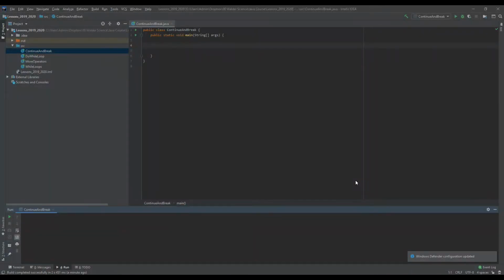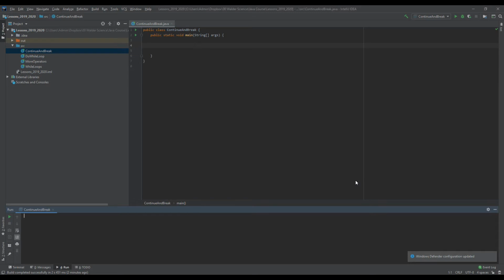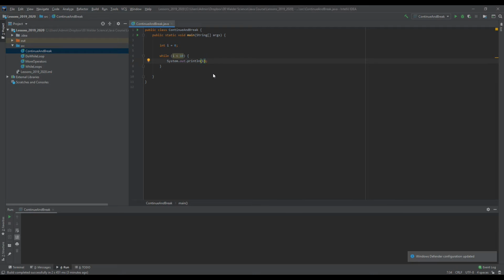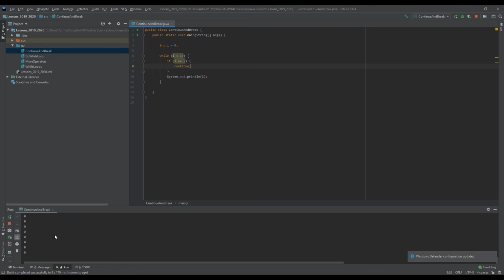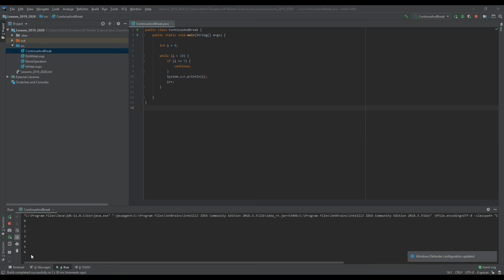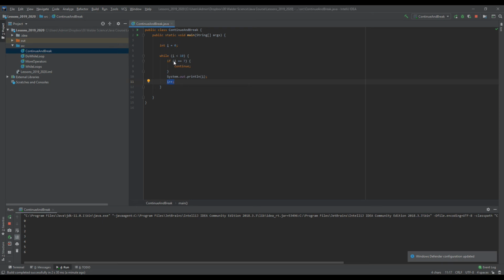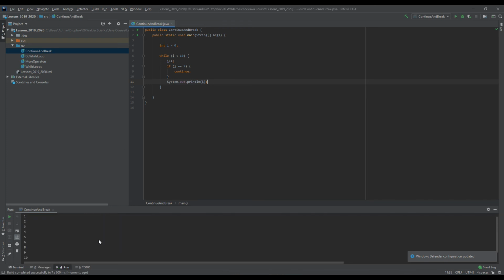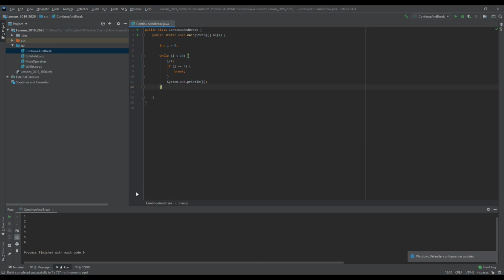Java 09 Loops 3 Continue and Break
How to use Continue and Break to control the flow of loops in Java.